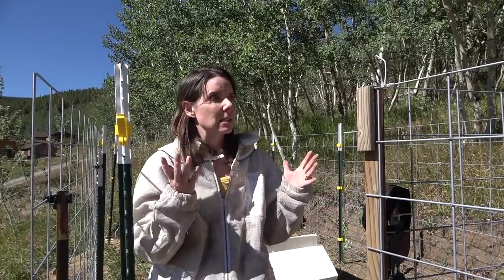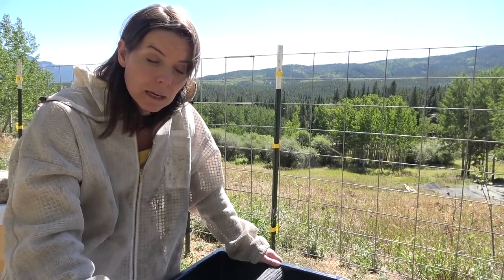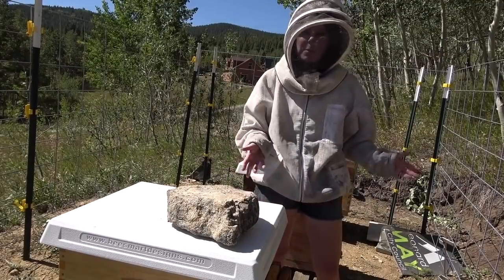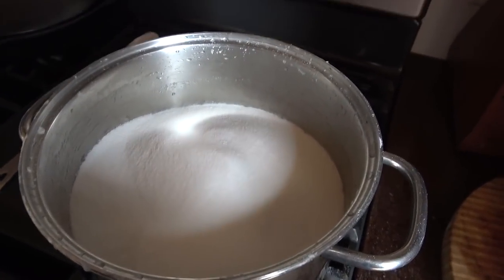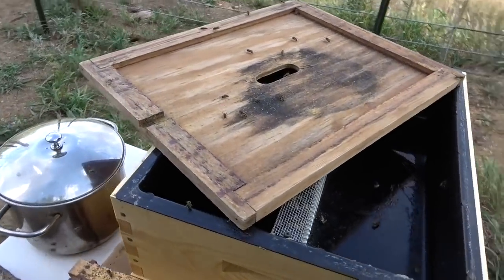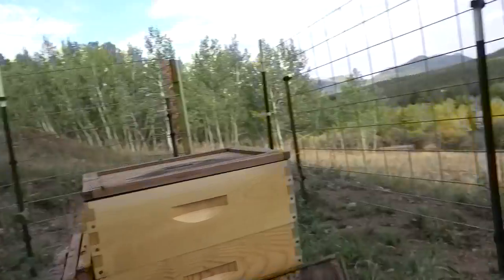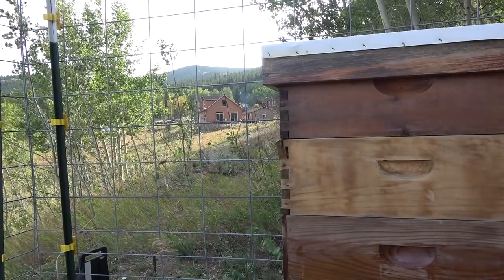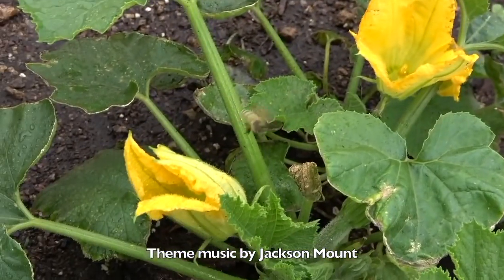Attacked by Yellow Jackets! Amy Gets Stung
This time of year is tough on bees, especially yellow jackets who are starving for food. The recent snowstorm wiped out most food sources and bees are defensive to against an attack.

Use our Amazon store link to do your online shopping:

Or
Consider becoming a patron, more information at: